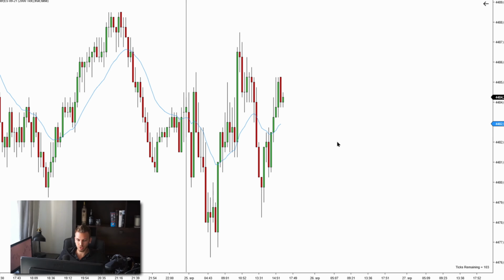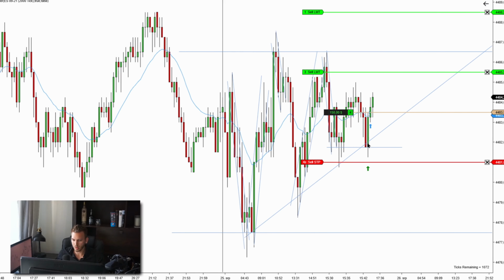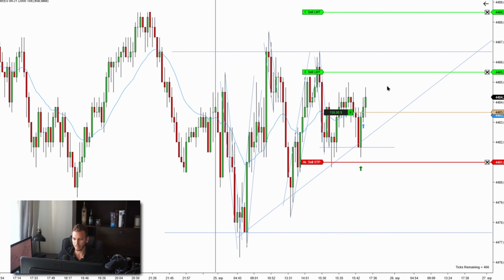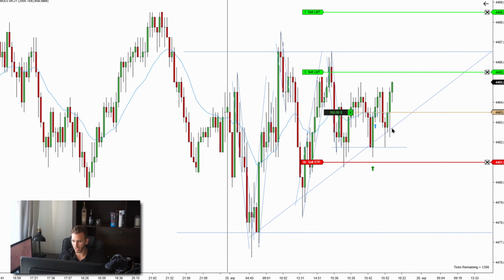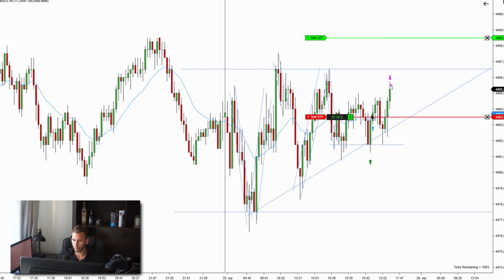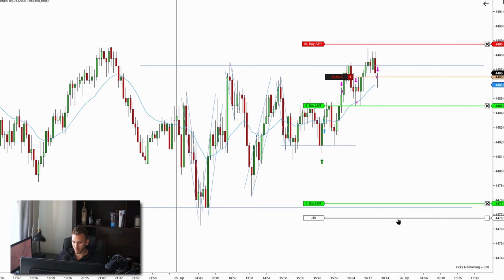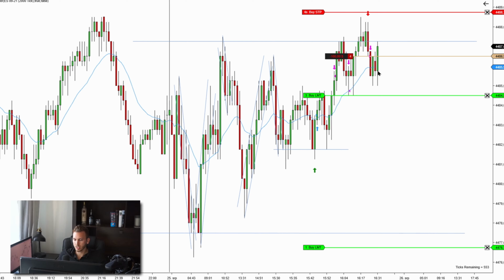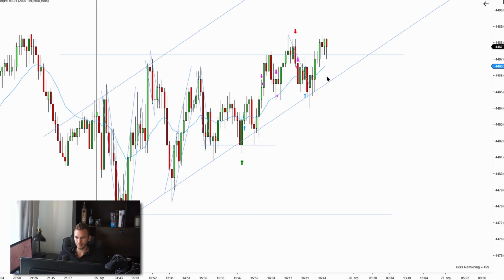LIVE SCALPING Trading Range Pullbacks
Date of trading August 25 2021

Money Management

Stop Loss - below signal bar (around 10-12 ticks)